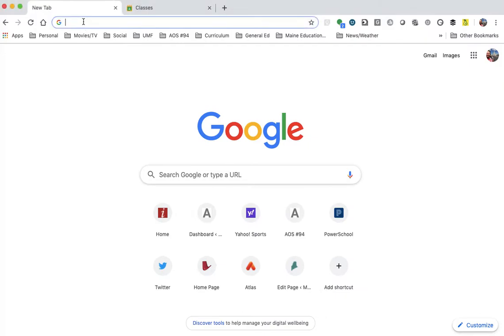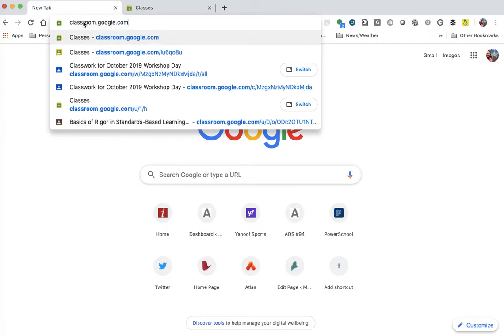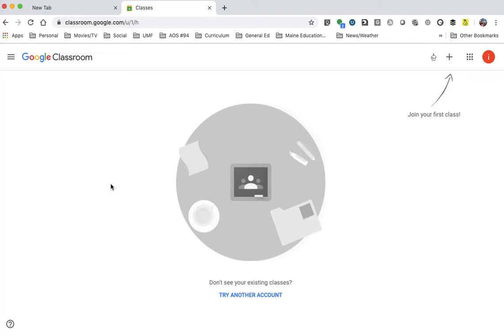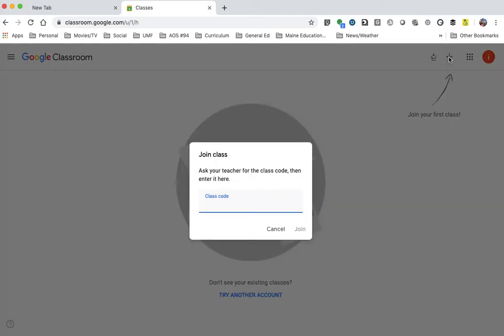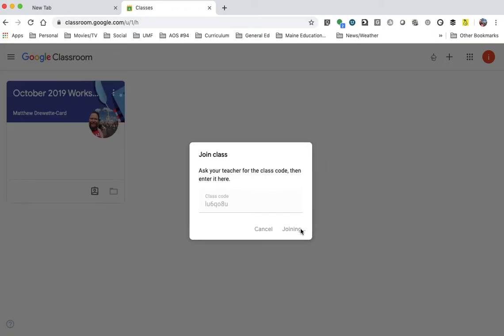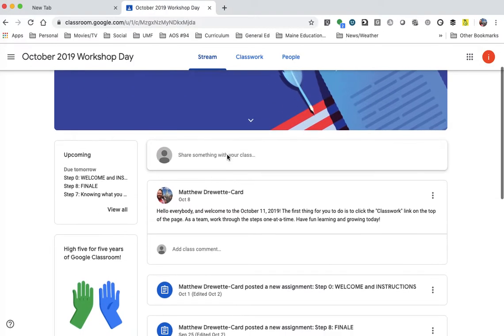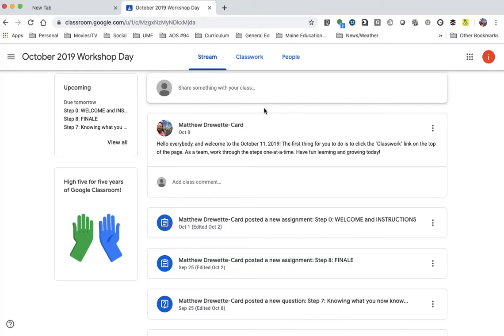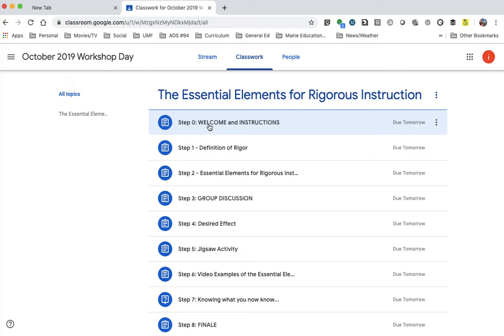How To Access Google Classroom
This video was specifically made for the amazing educators in MSAD #46 to help them access and get started in Google Classroom.